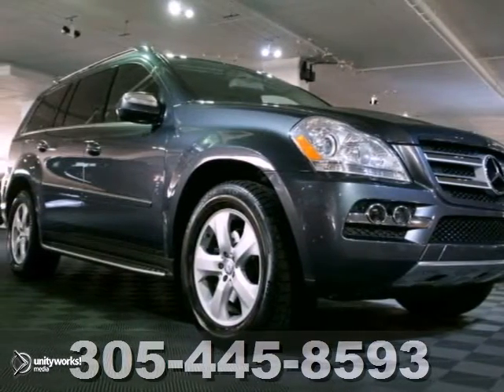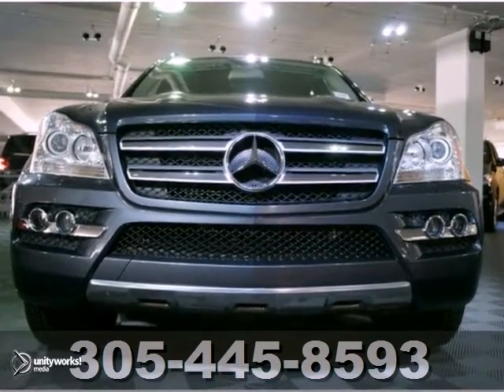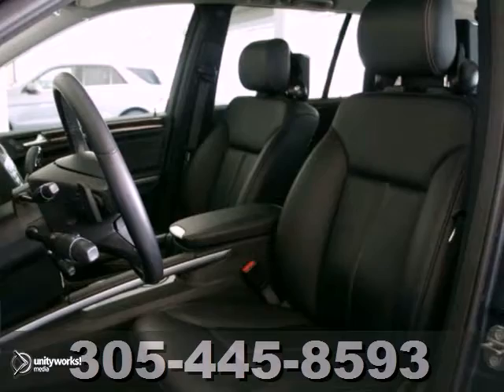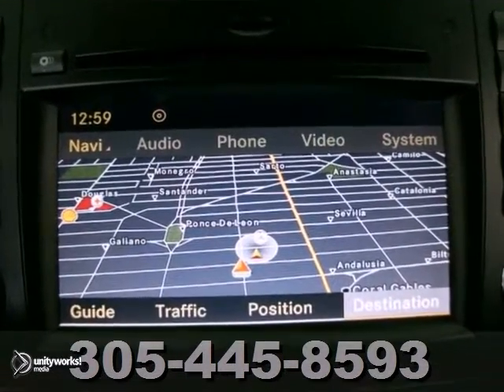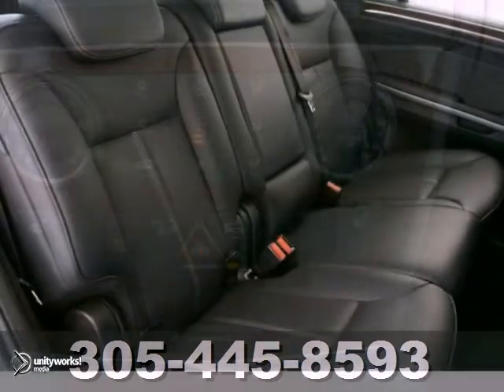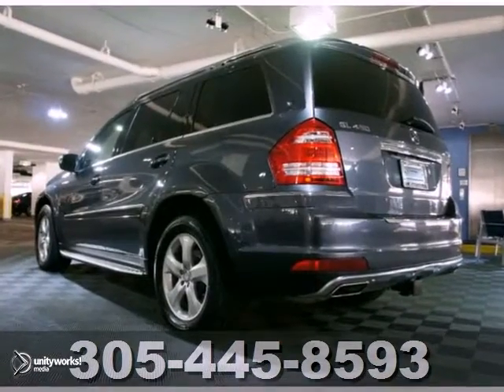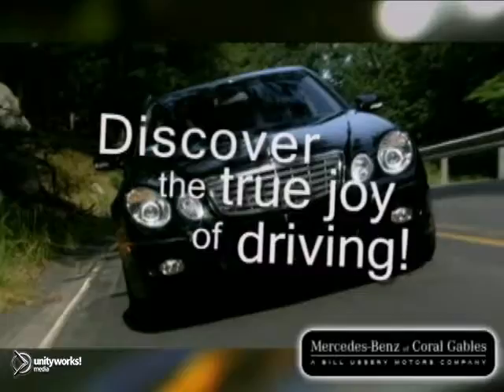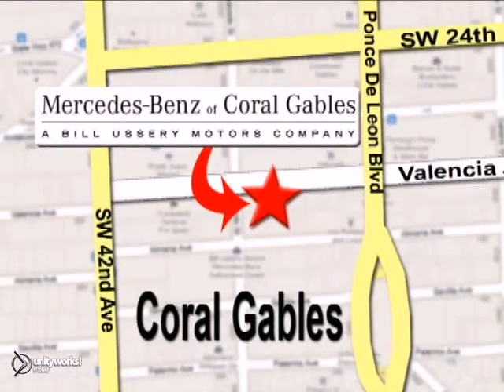2010 Mercedes-Benz GL450 Miami FL Coral Gables, FL P128 - SOLD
SOLD Call or visit for a test drive of this vehicle today!